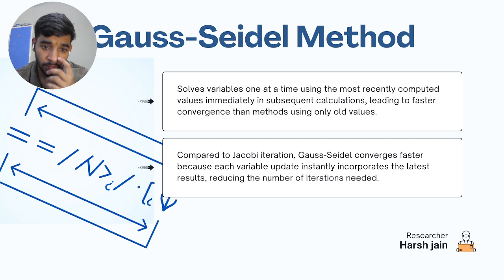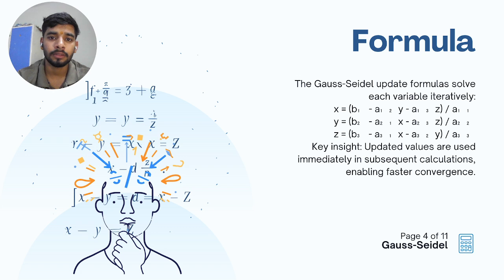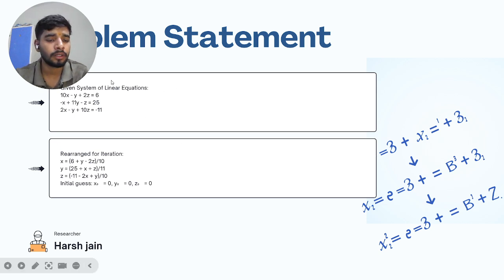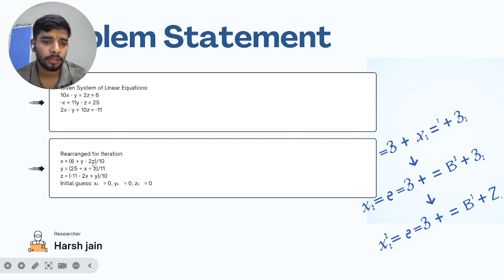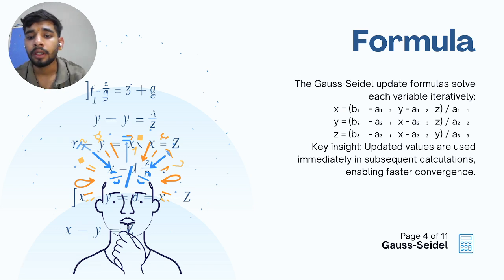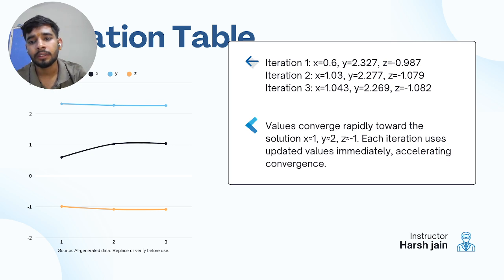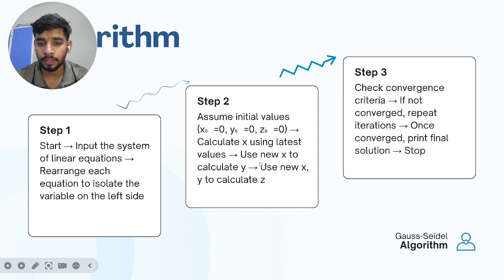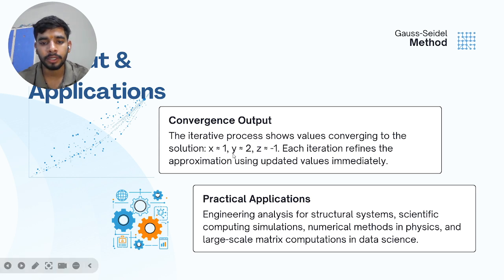Gauss Seidal | Iterative method